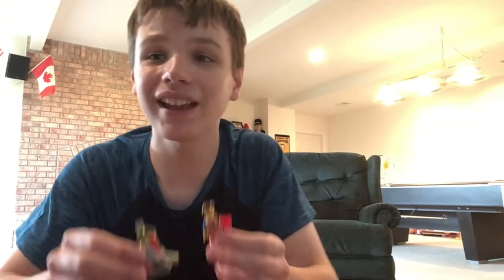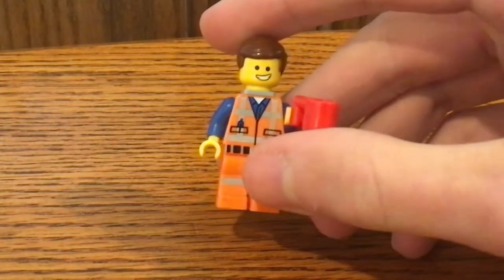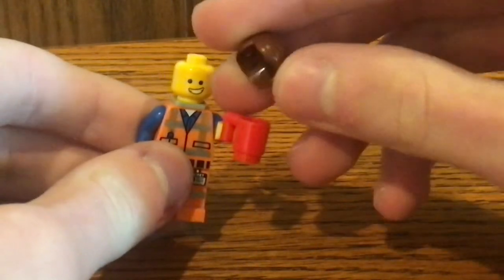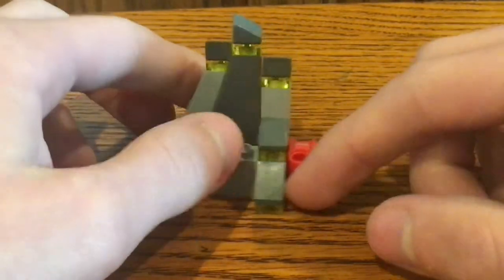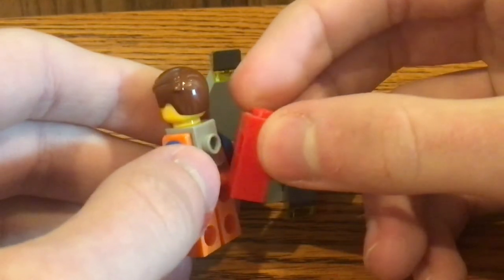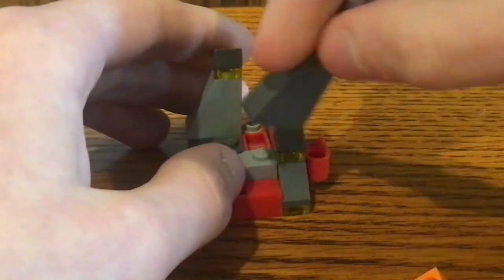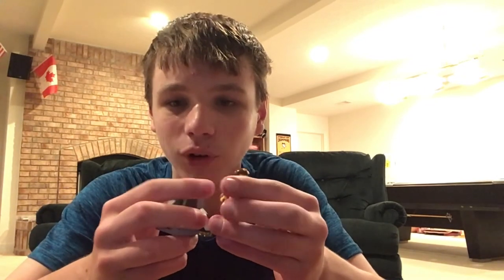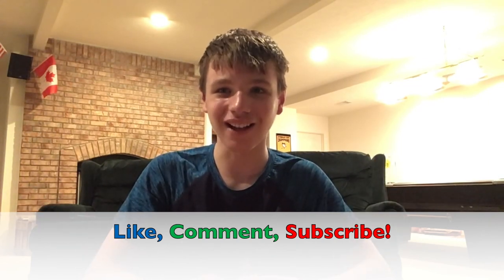LEGO Movie Piece of Resistance Polybag Set Review! (30280)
This is a video about the LEGO Movie (set # 30280) Piece of Resistance Polybag set from February of 2014. The build of this set includes a small rock structure that you can put the Piece of Resistance inside. me know what you think!

33 pieces
LEGO Set released: 2014

Please support, and vote for my LEGO Ideas projects!